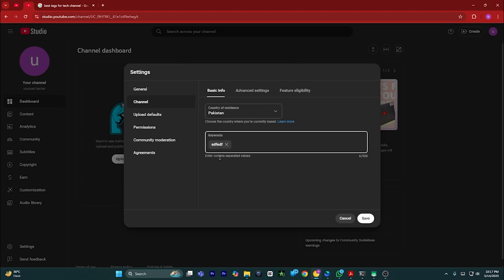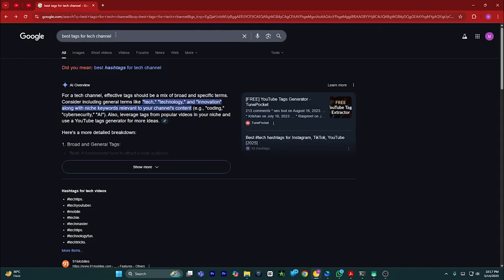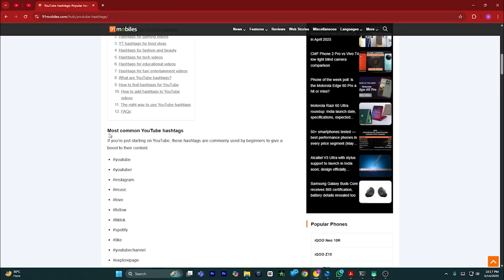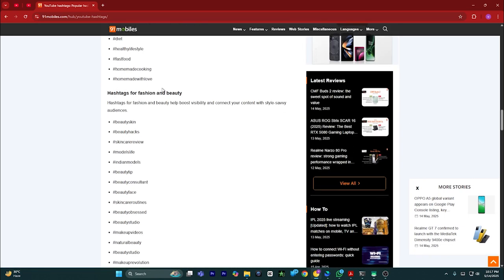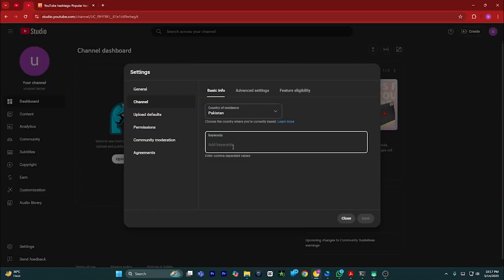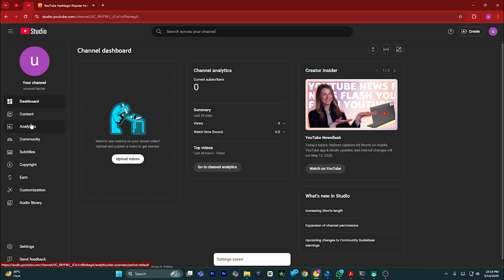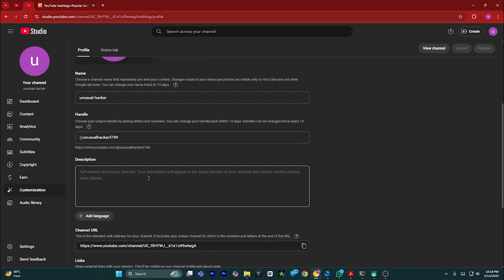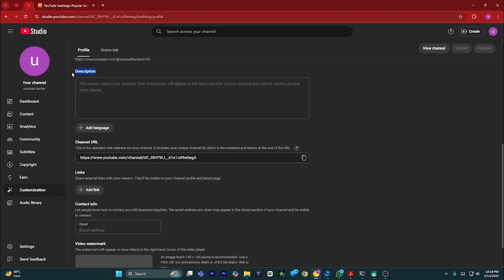How To Make Your YouTube Channel Visible In YouTube Search (guide)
In this video I'll show you How To Make Your YouTube Channel Visible In YouTube Search (guide). The method is very simple and clearly described in the video. Follow all of the steps & How To Make Your YouTube Channel Visible In YouTube Search (guide)